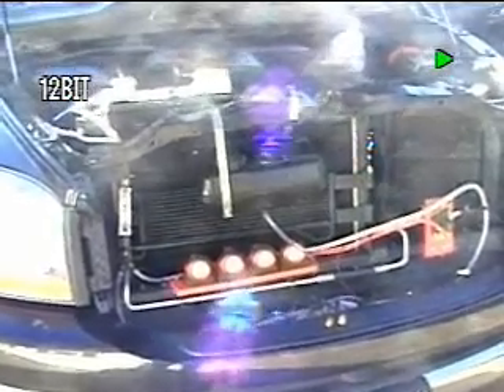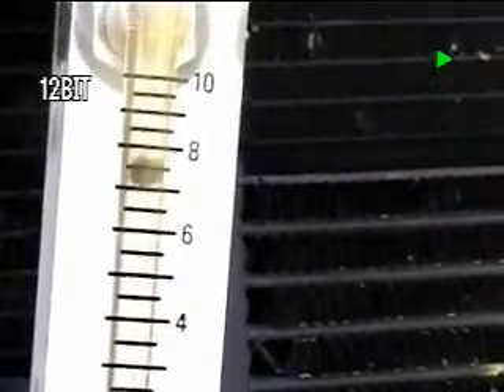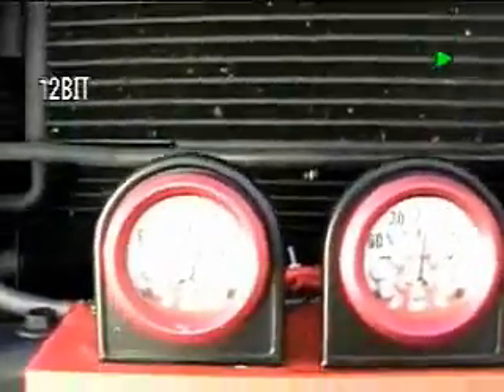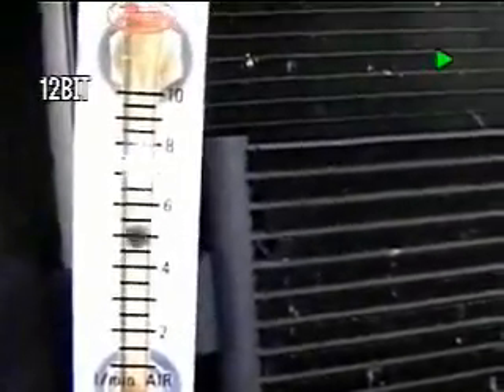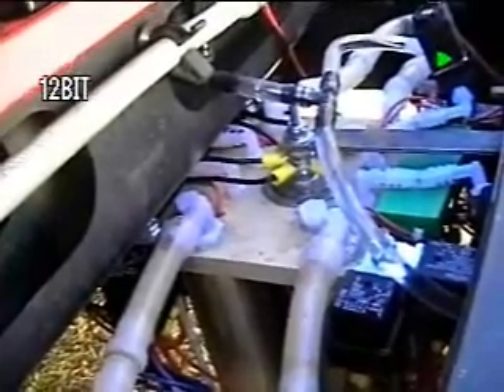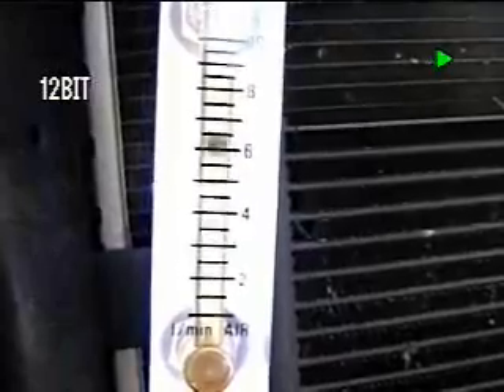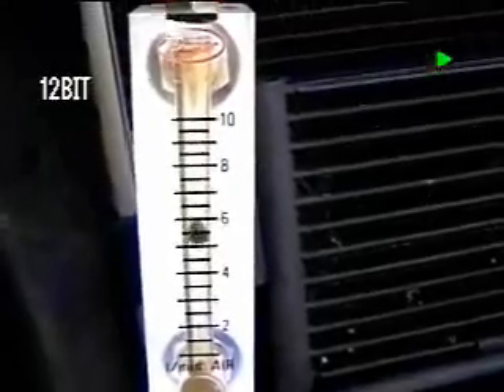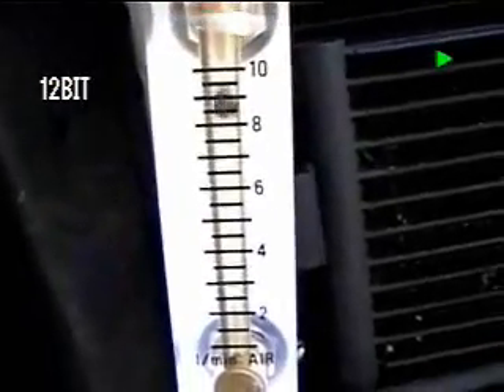Operational MagDrive Magnum HHO Gen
A freshly flushed and recharged MagDrive Magnum Series HHO gen just started up. Video has two parts, first at startup and second after 10-15 minutes of operation. HHO gas is being measured by a Dwyer VFA24 gas flow meter connected inline from the Magnum to the engine on a 2006 Dodge Ram 1500.